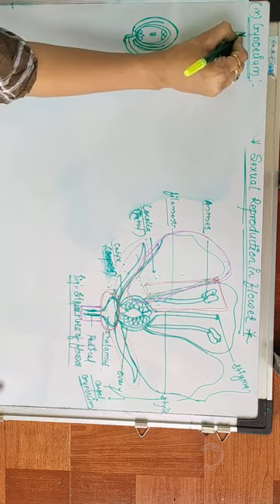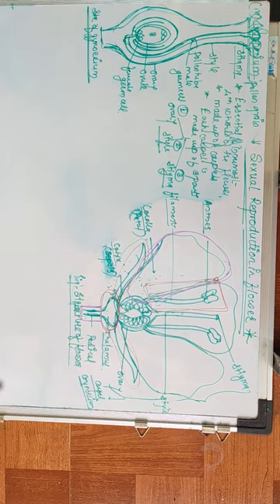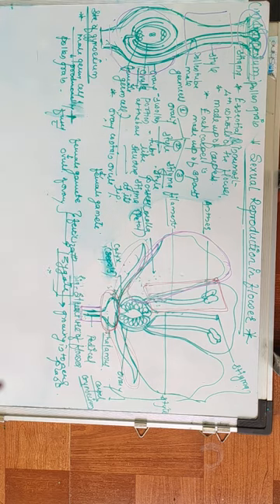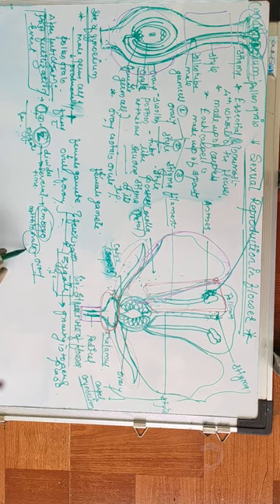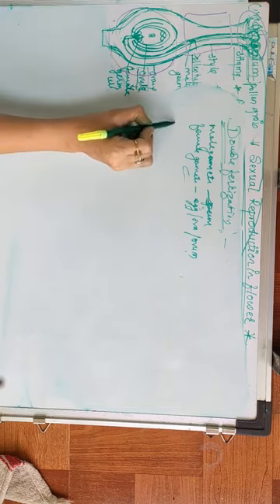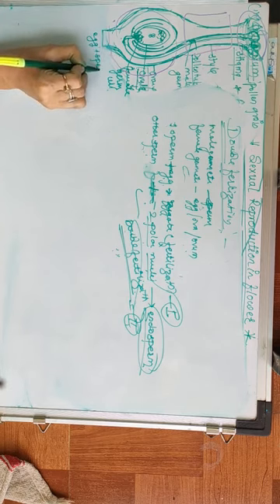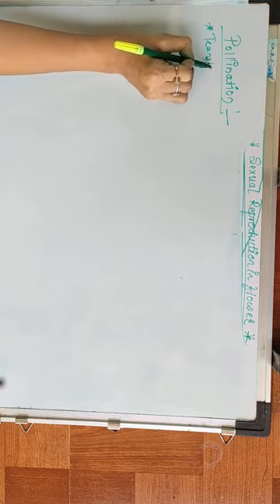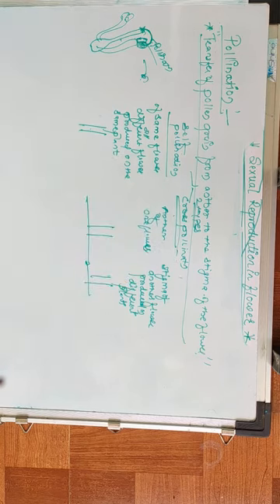Std 10th - Sexual reproduction in flower - Part 2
Sexual reproduction in flower